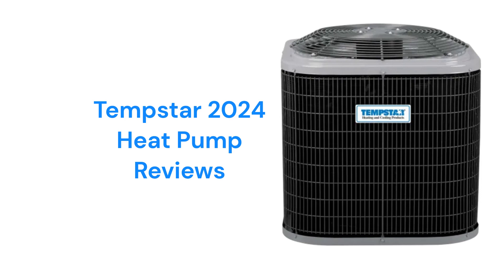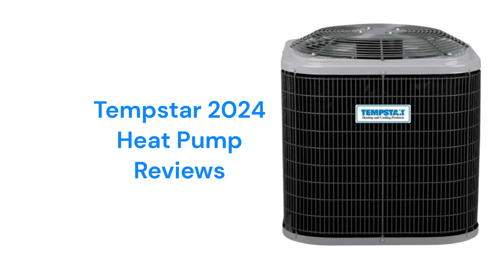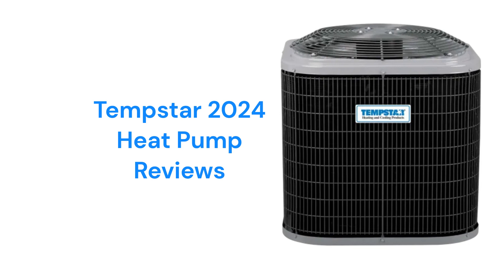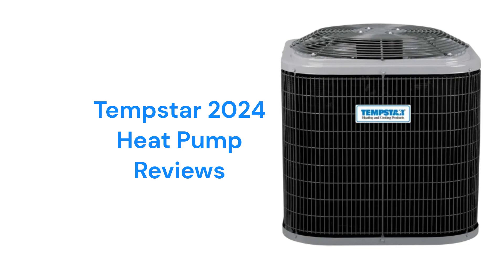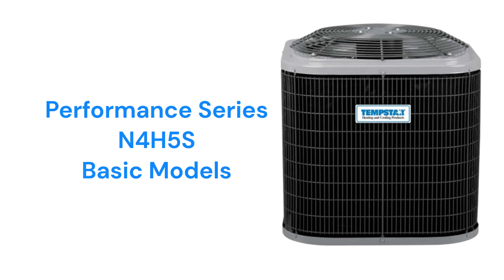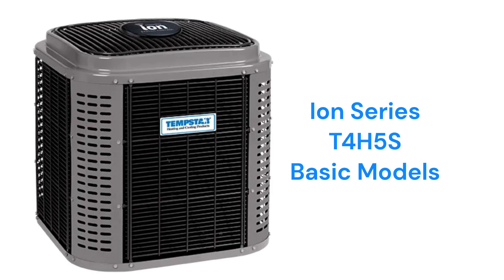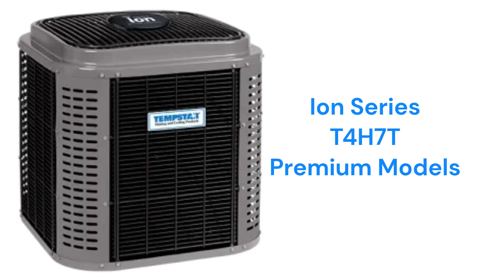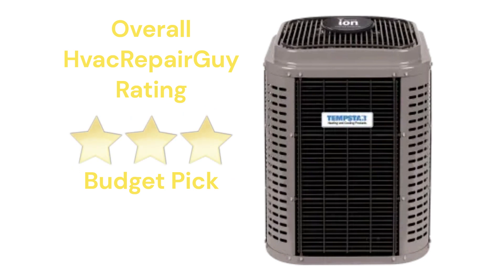HvacRepairGuy 2024 Tempstar Brand Heat Pump Reviews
In this video, HvacRepairGuy reviews the 2024 Tempstar brand of heat pumps. The reviews include the basic Performance Series N4H5S & Ion Series T4H5S models, the premium Performance Series N4H7T & Ion Series T4H7T units, as well as the ultimate Ion Series TVH8 models.